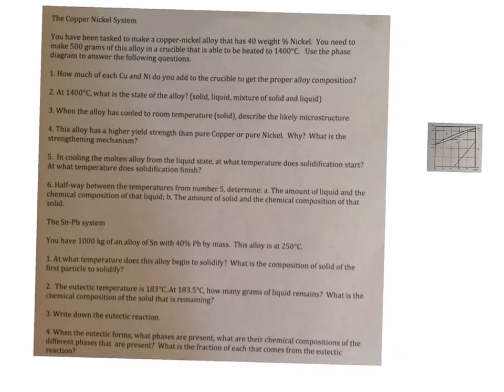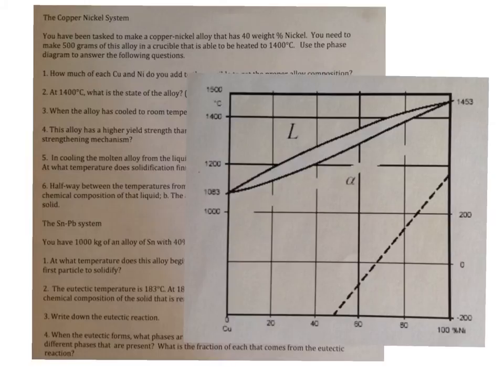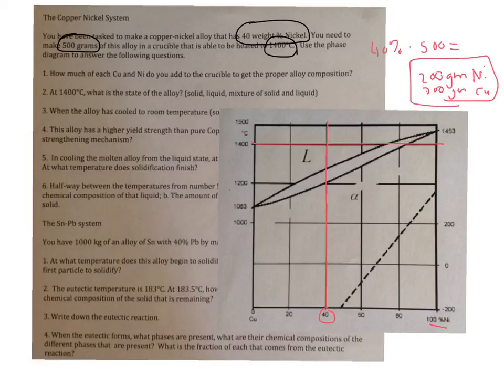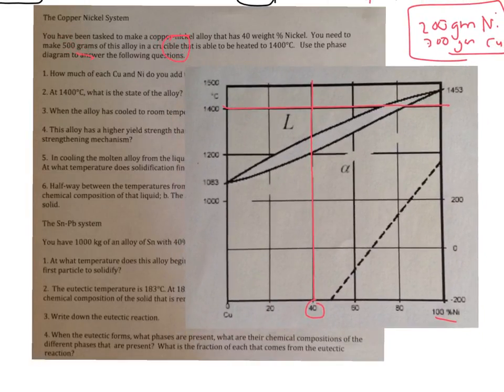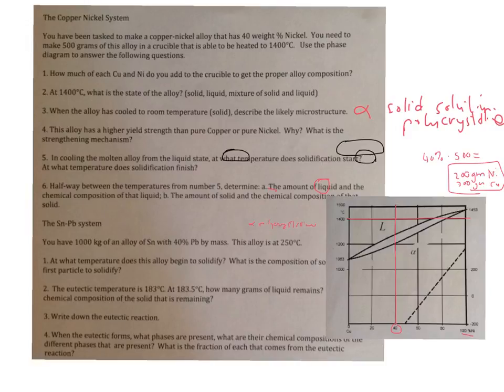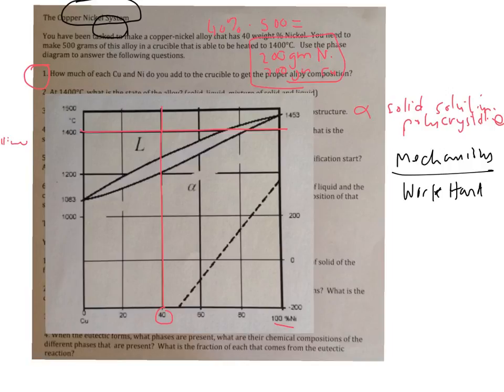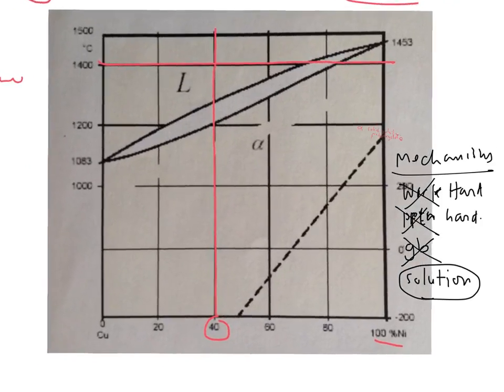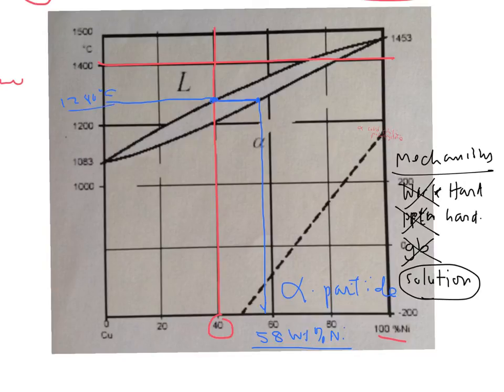phase diagrams cu ni pt 1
Determining how much of each component needed to get an alloy with a specific composition.